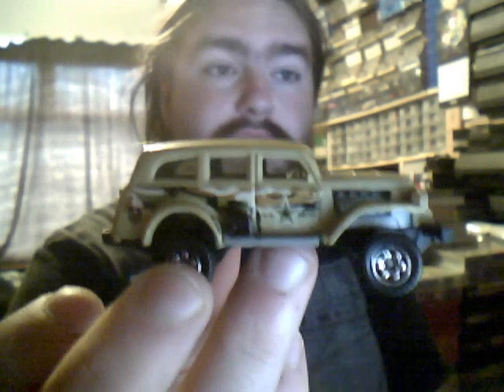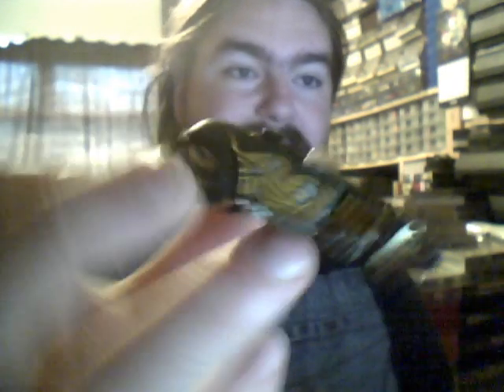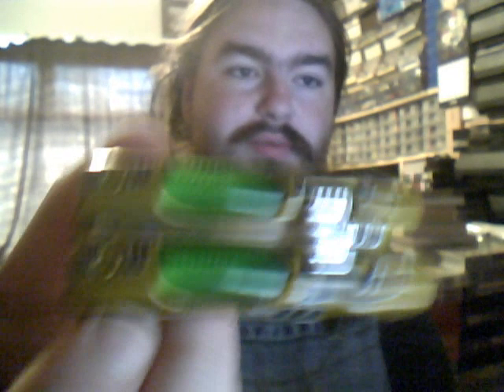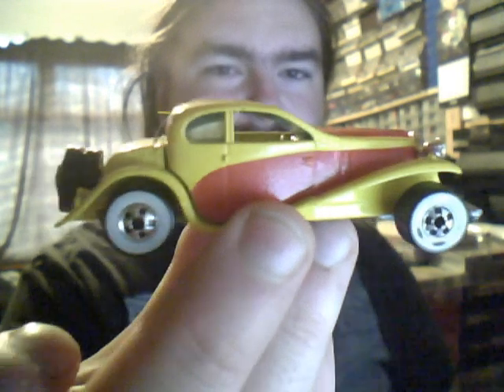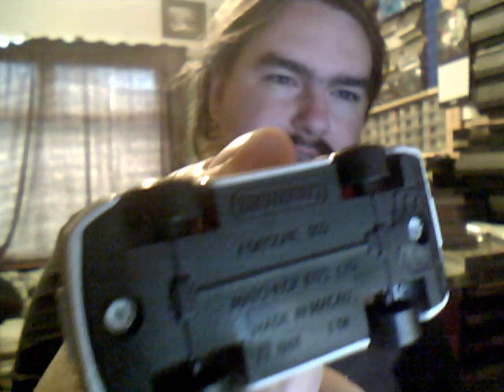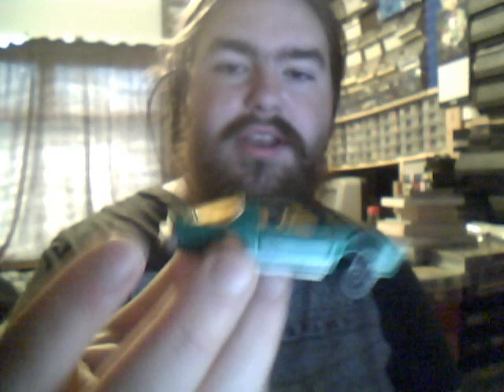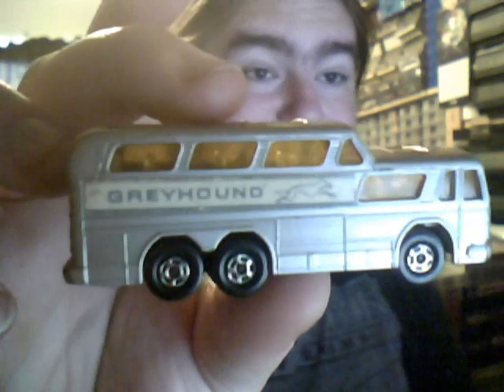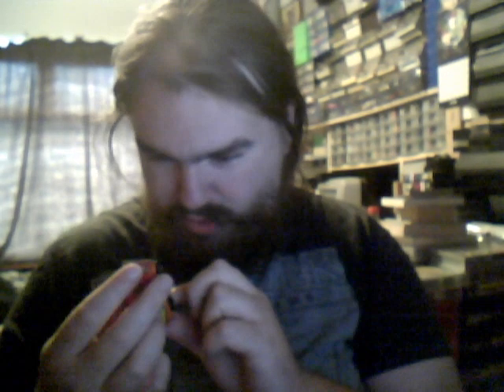end of 2018 car boot hual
carboot season is almost over so here is the las hual i got i then go and find more lol after i've recorded this one sigh